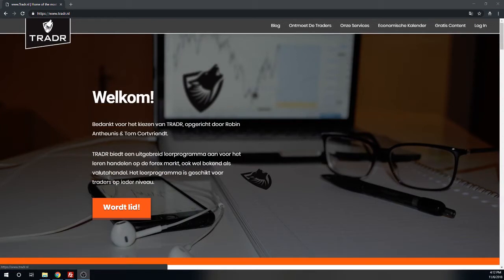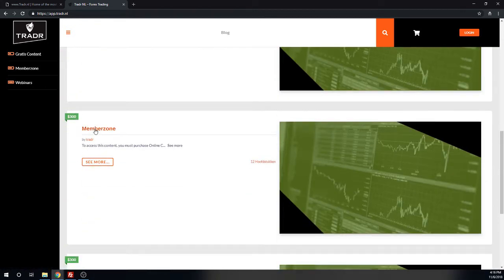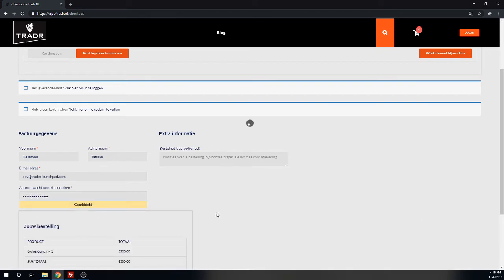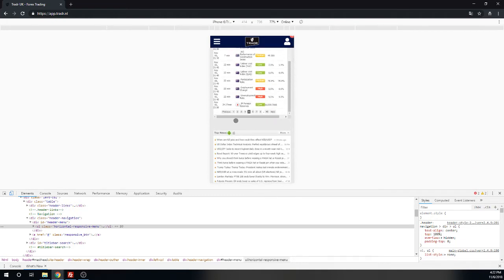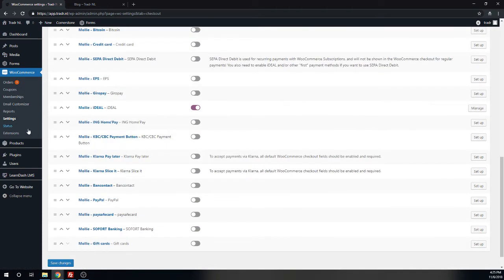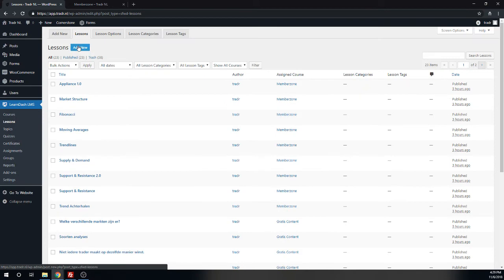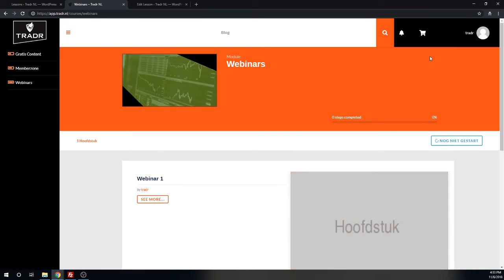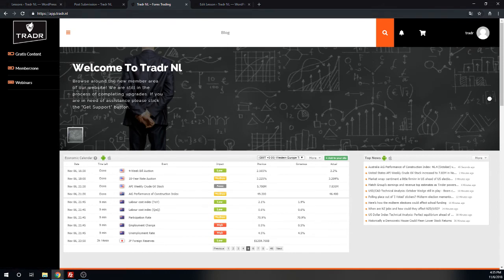TradrNL : 11/8/18 Update